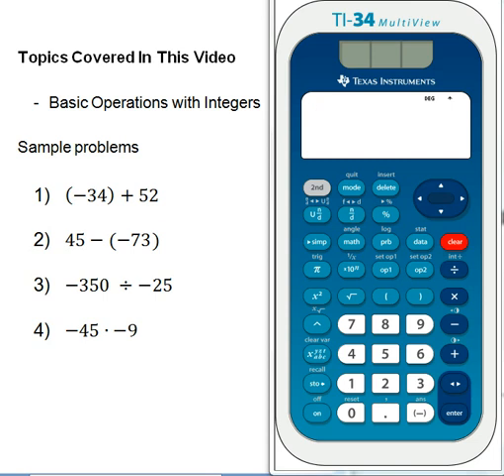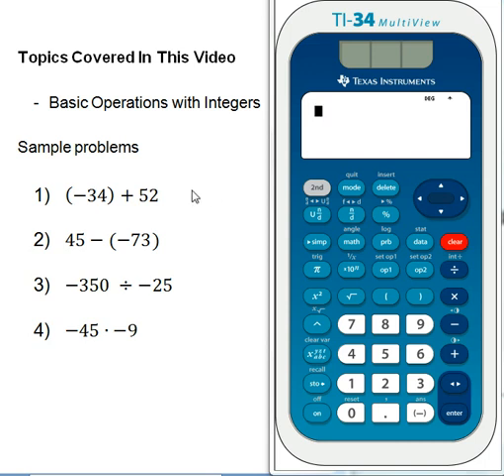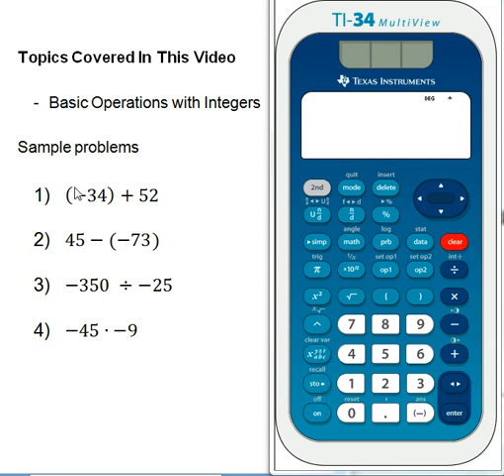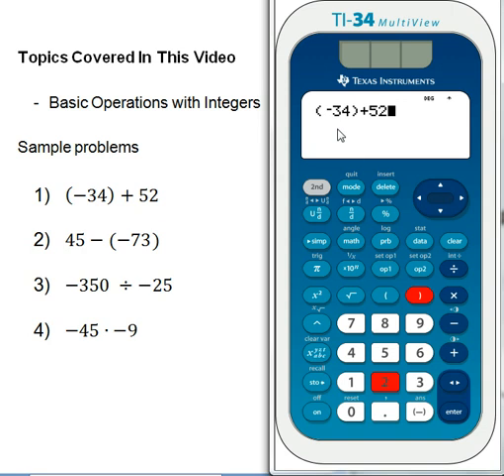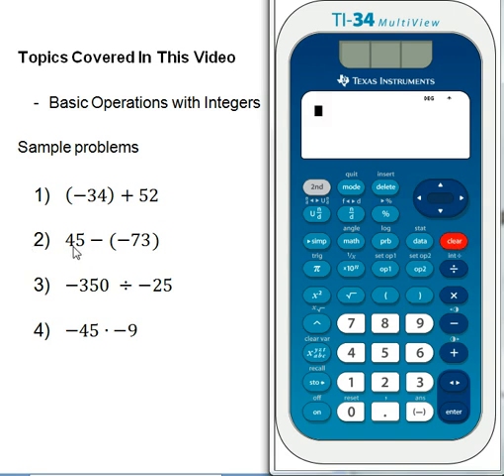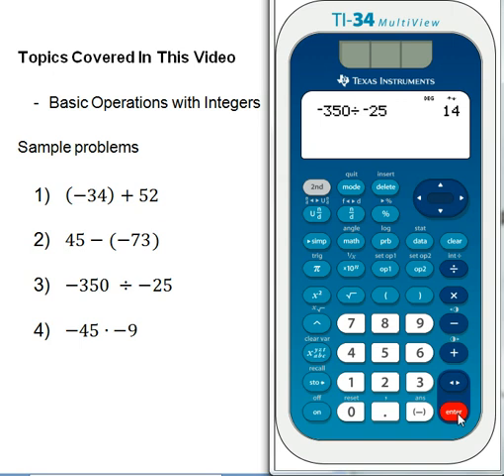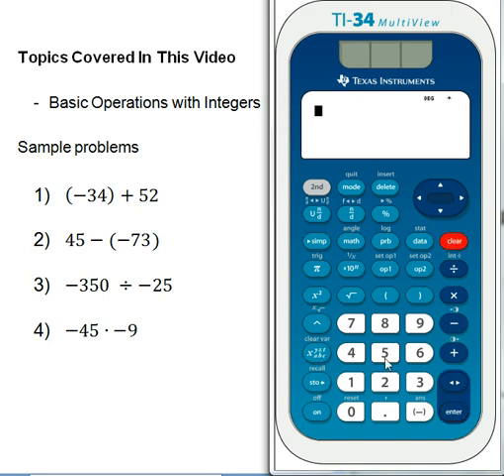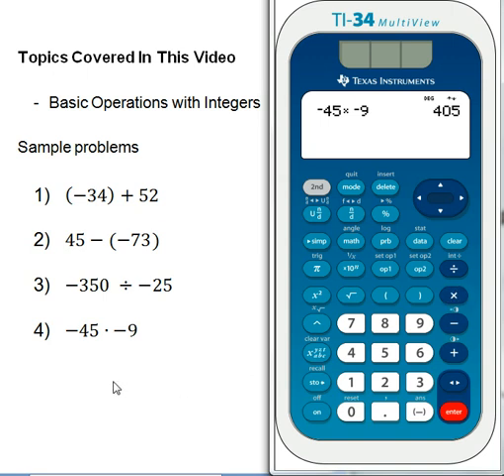Basic Operations with integers on the TI-34 Multiview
This video shows you how to add, subtract, multiply and divide integers on the TI-34 Multiview calculator.